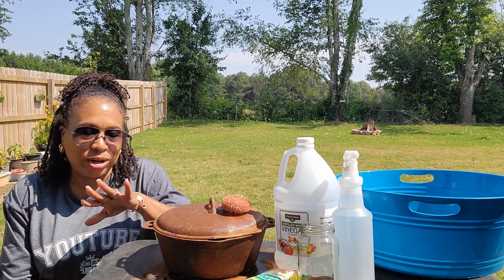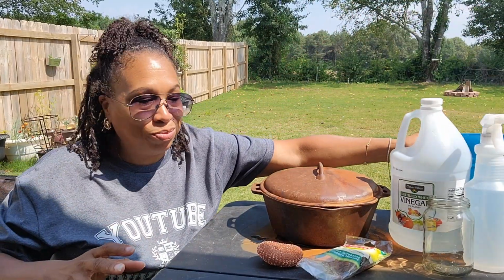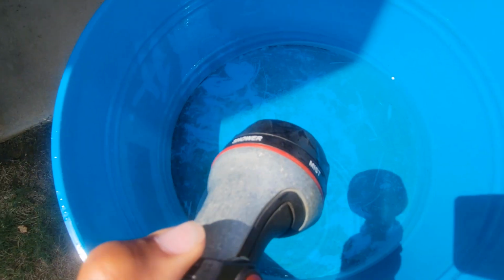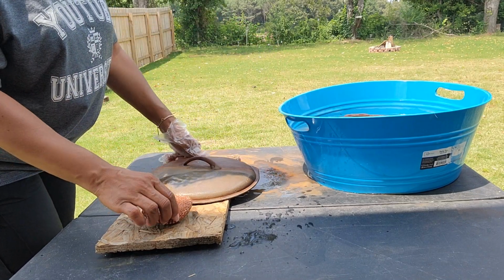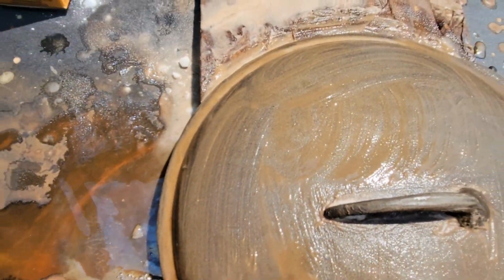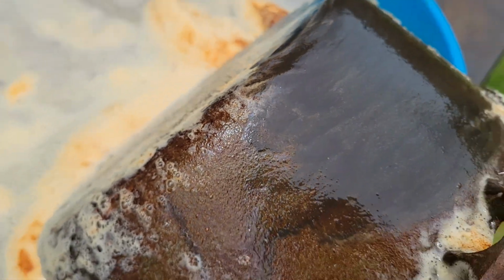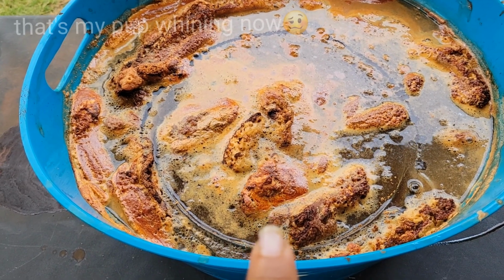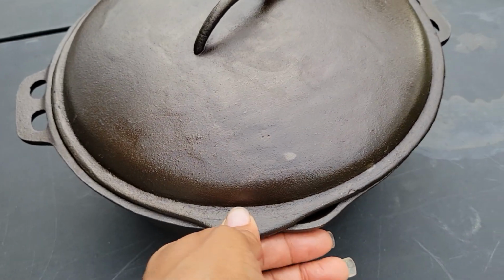How to Clean RUST OFF CAST IRON|Spring Cleaning |Vinegar & Baking Soda Bath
In this video, I attempted to restore and refurbish a cast iron Asian Dutch oven stamped with the Tawain marking.